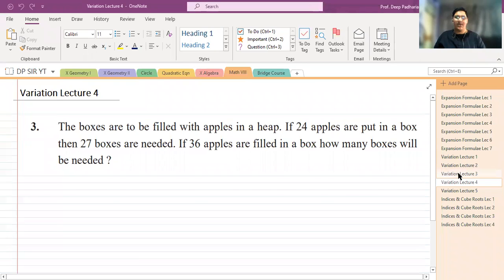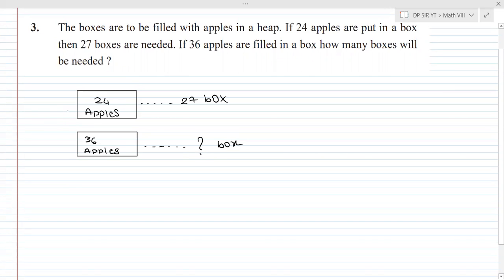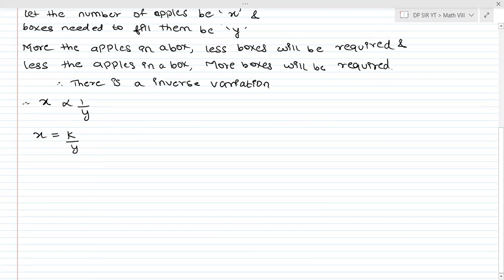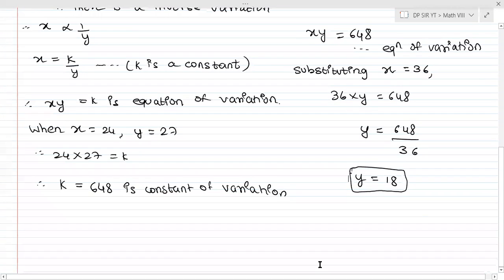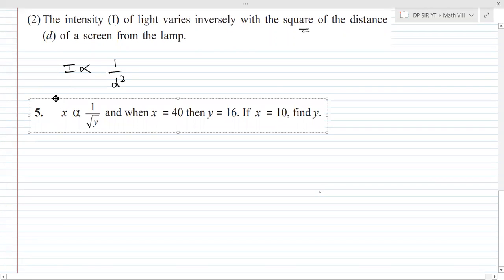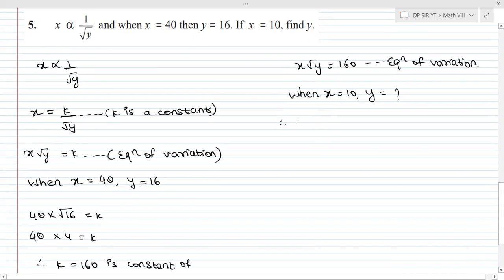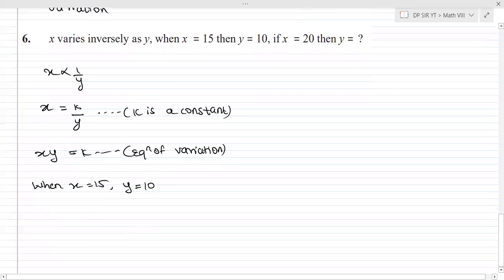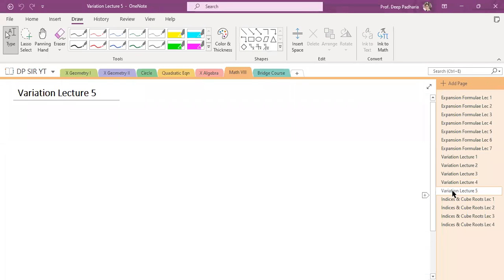Variation || Lecture 4|| PS 7.2 || Class VIII || By DP SIR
Topic : Variation
Content : PS 7.2
Mentor on board : DP SIR